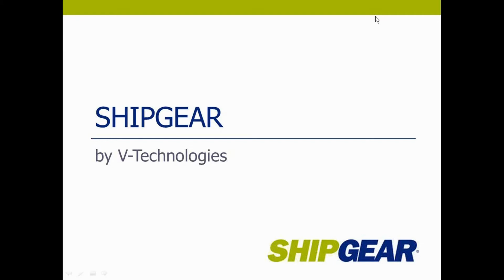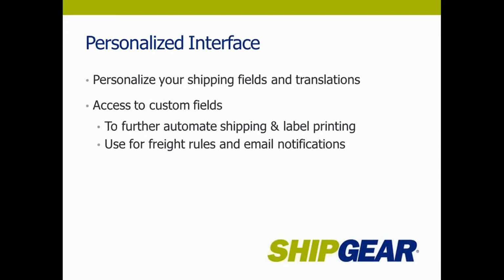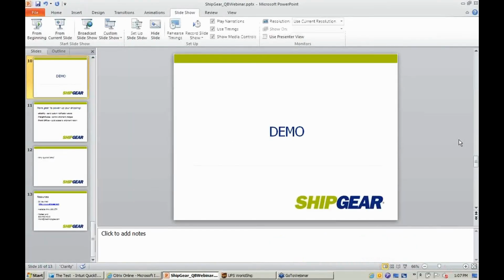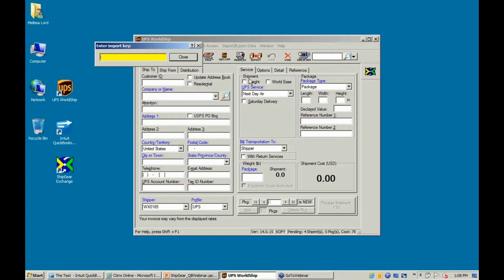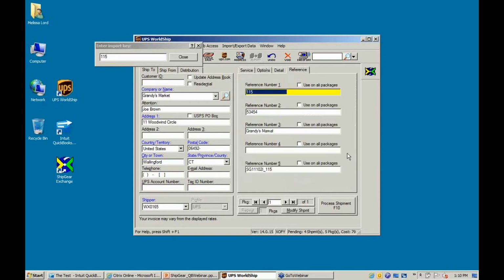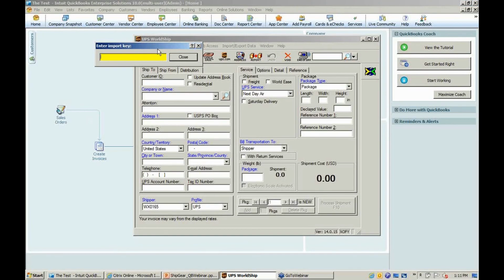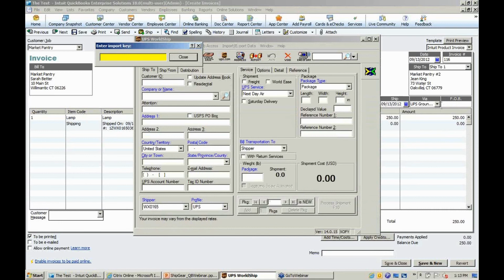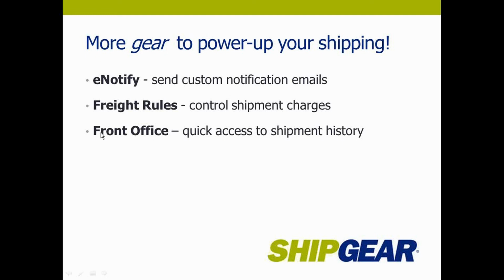QuickBooks Shipping Software